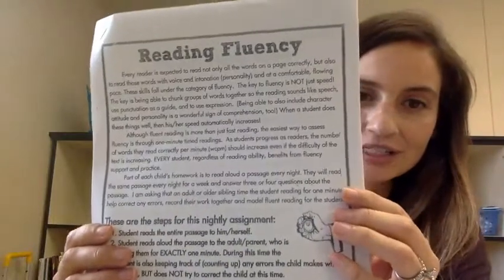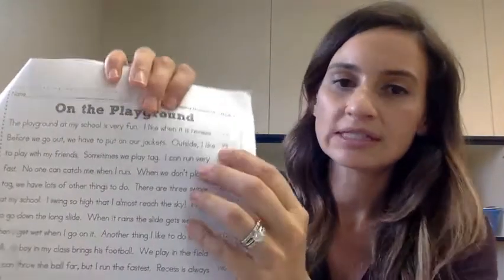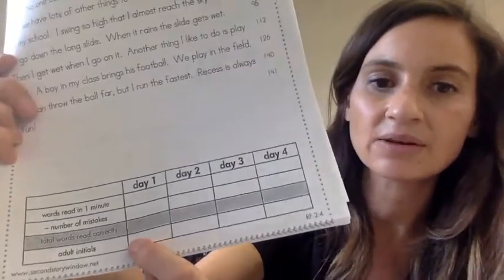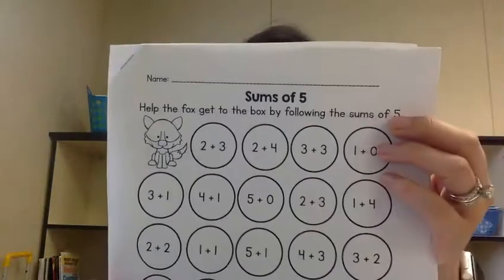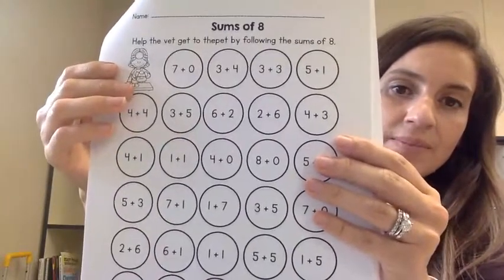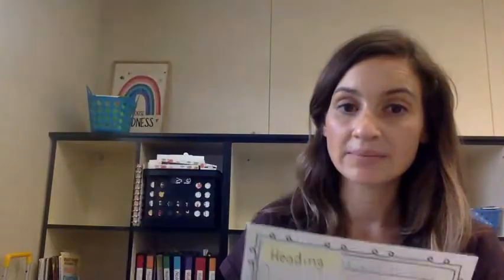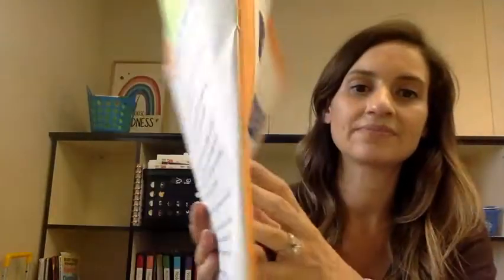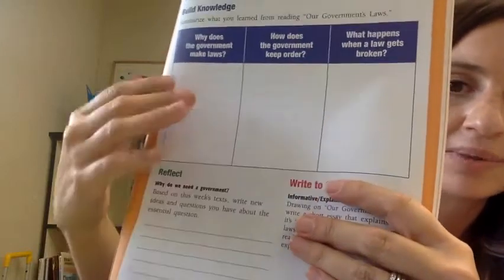Morning Message 8/15